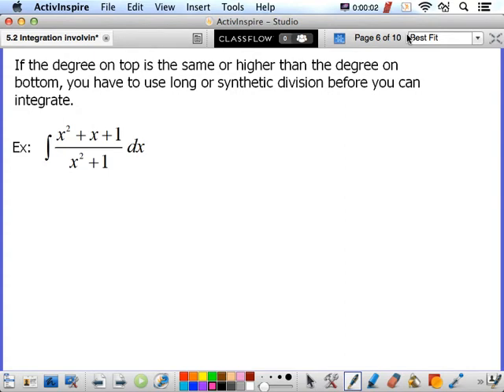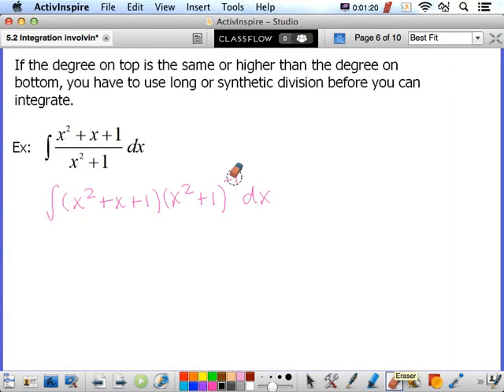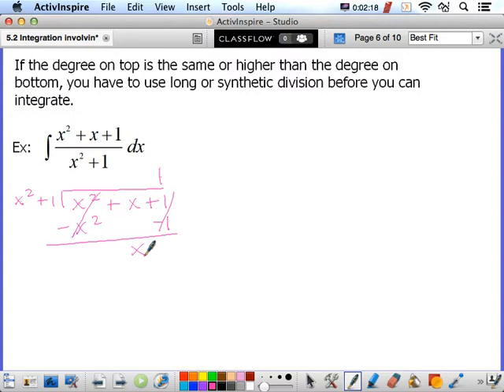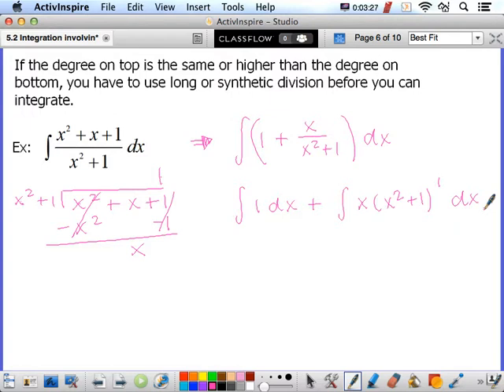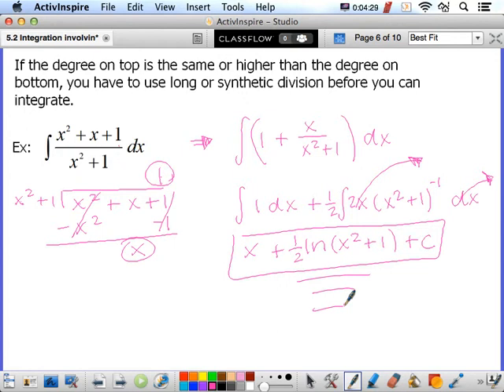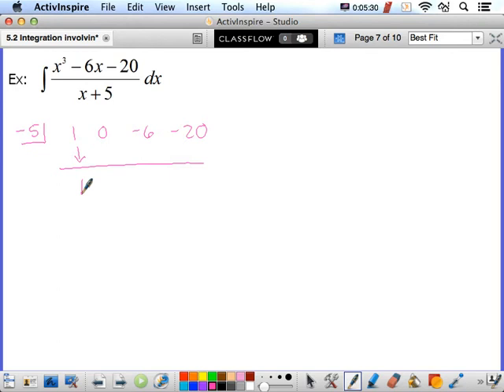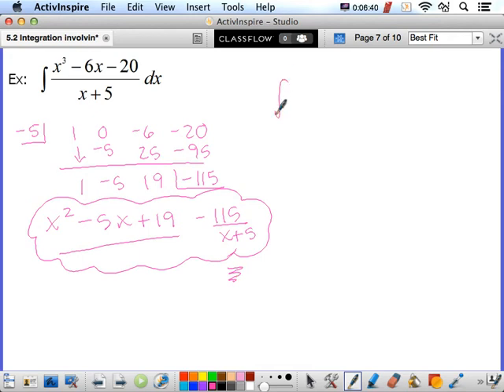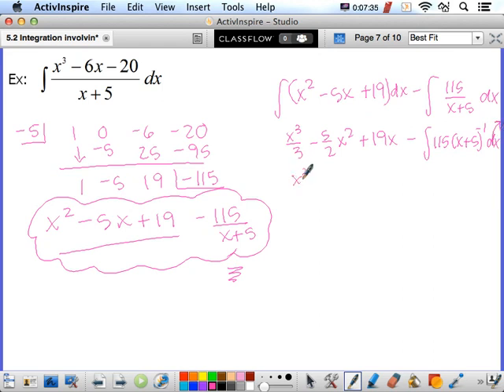LN Integration 2